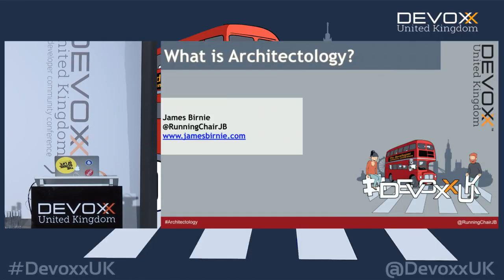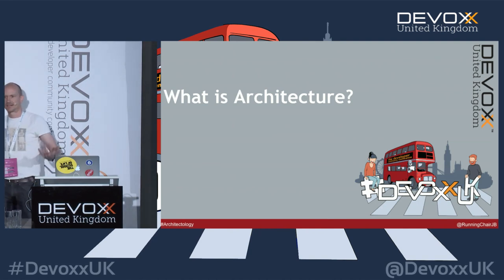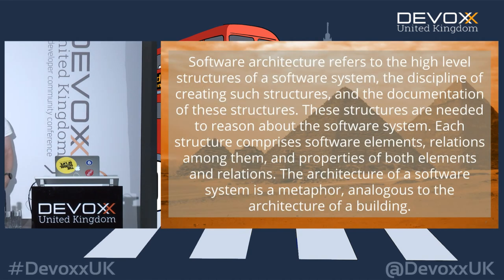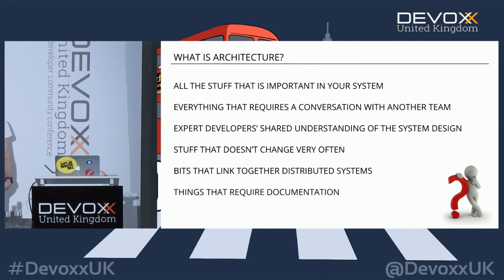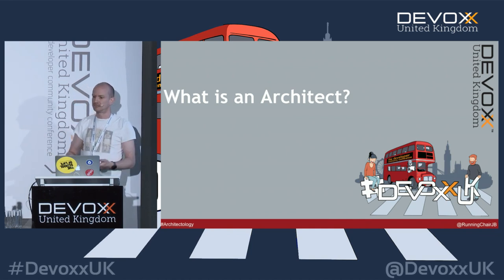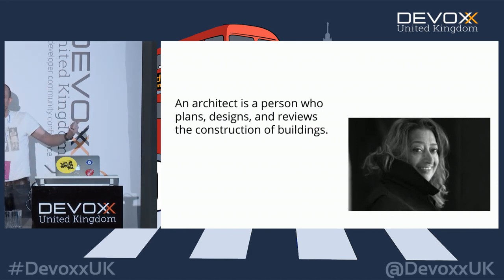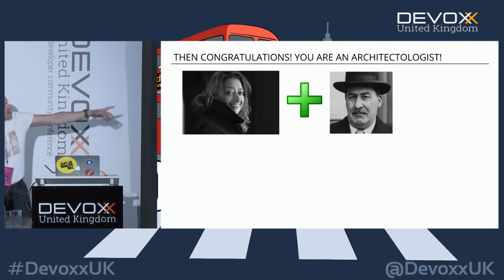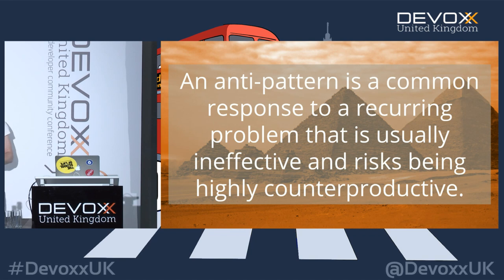Are you an Architectologist? with James Birnie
What is architecture? What is an architect?

In my experience the definition of architecture and architect in software delivery is inconsistent at best and misleading at worst.

I've come across a few different implementations of "architect". One that I find a lot is what I call an Architectologist. There is a certain type of organisation that has architectologists and their purpose is to solve a certain type of recurring problem. It is my belief that architectology is an antipattern.

I'll explain what architectology is, where to look for it and why it is an anti pattern. Hopefully you'll enjoy the journey with me.